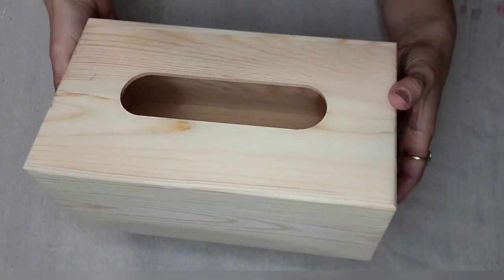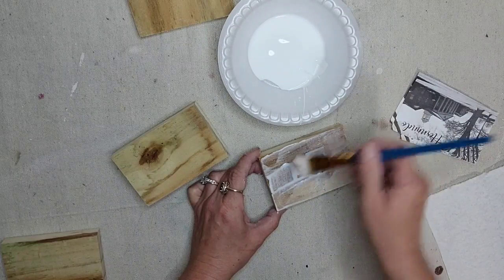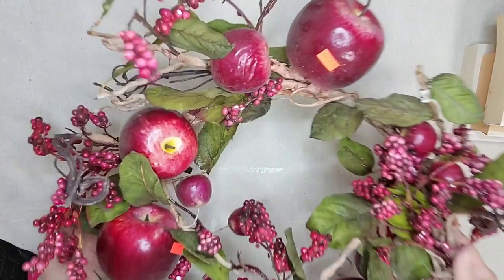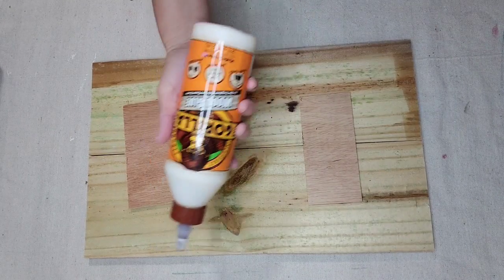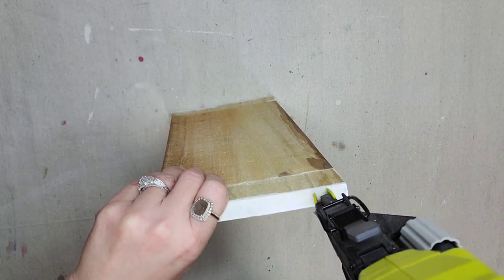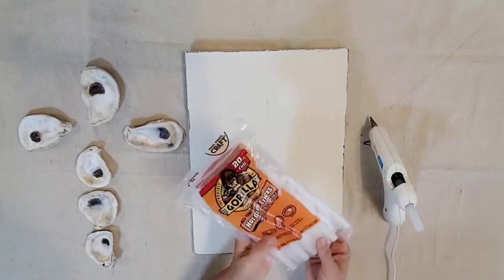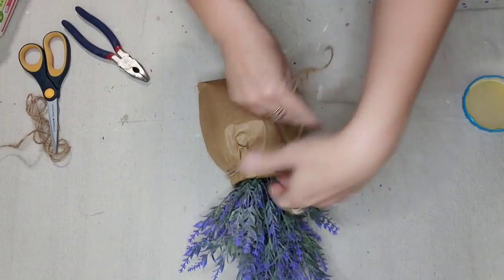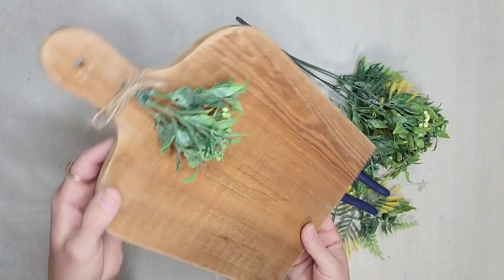10 Beautiful Gift Ideas • Christmas DIY • Teacher Gifts • Personalized Presents • Wooden Signs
I love giving handmade, personalized gifts for Christmas. Here are some of my most poplar presents that I have given over the past few years. I hope y'all love and are inspired by this video.

○ AMAZON STORE

● QUICK LINKS:
○ Jigsaw Blades
○ Gold Paint Pen
○ Sharpie Paint Marker- Water Based
○ Carbon Paper
○ Ryobi Table Saw
○ Ryobi Nail Gun
○ Antiquing Wax
○ Clear Wax
○ Rustolem White Chalk Paint
○ Wax Brushes
○ Gorilla Glue Clear Grip
○ Rustolem Spray Paint Clear Coat
○ Sanding Disc

● links to IOD Products: MOLDS, STAMPS AND CLAY